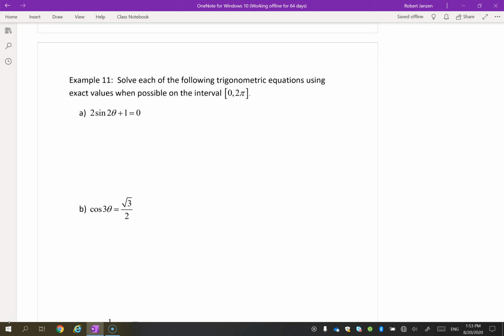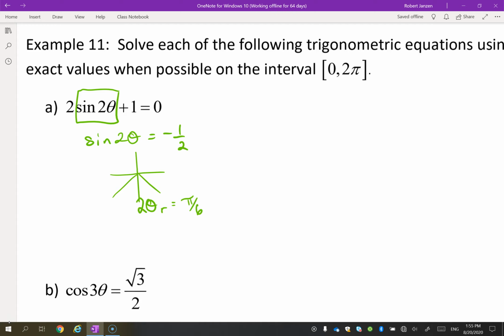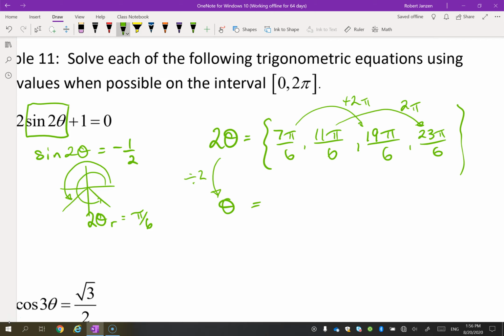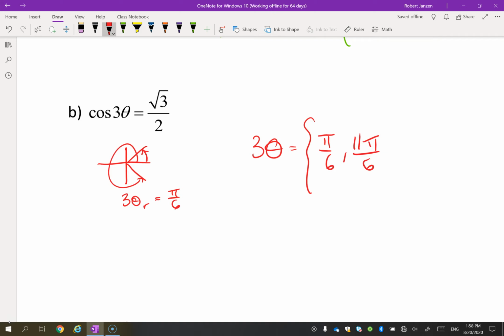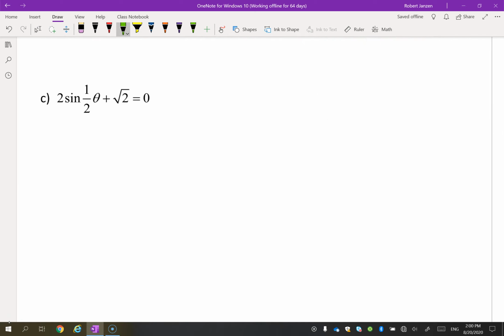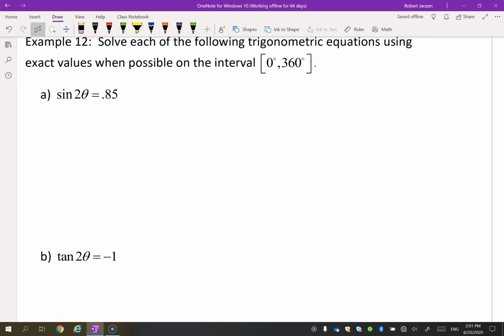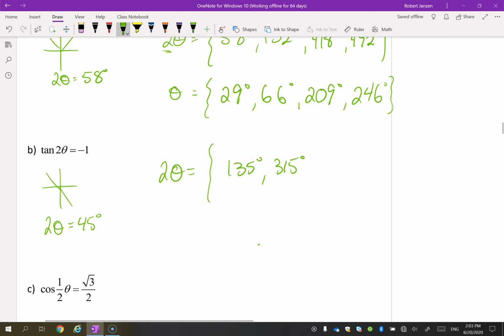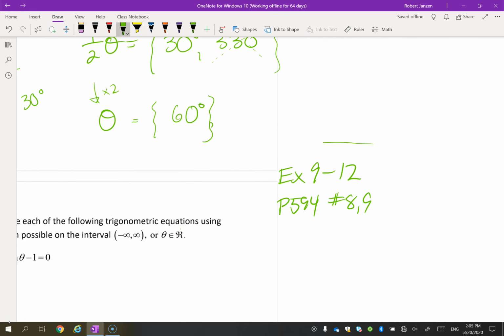Solvingtrig Equations Ex 11 12